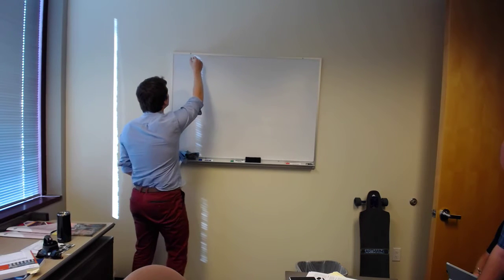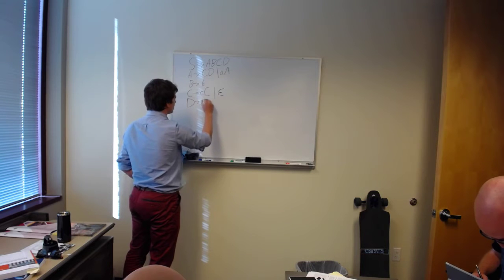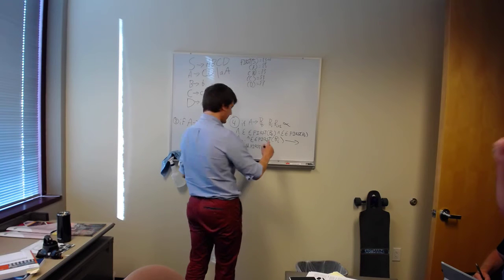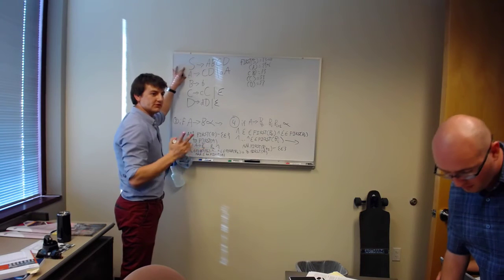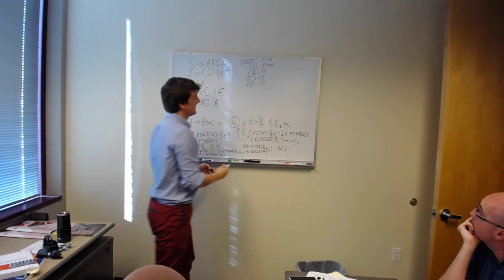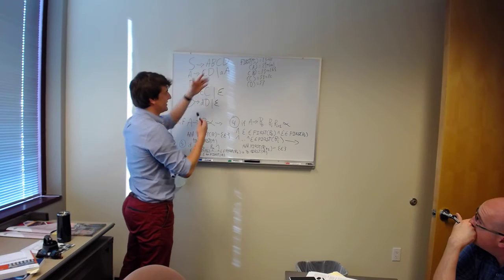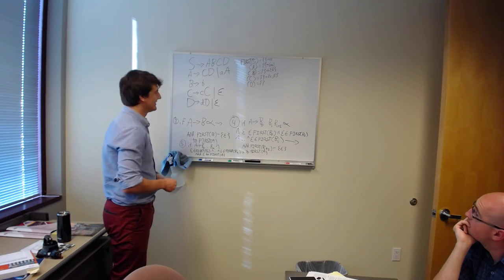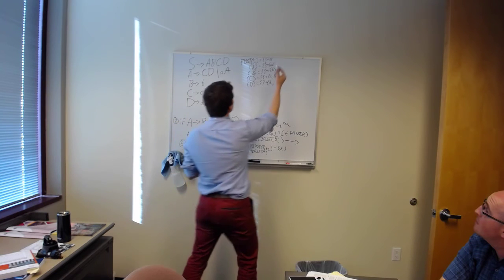CSE 340 F16 Office Hours: "Calculating First Sets"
Recorded office hours discussion for CSE 340 F16. Discussed calculating FIRST sets.